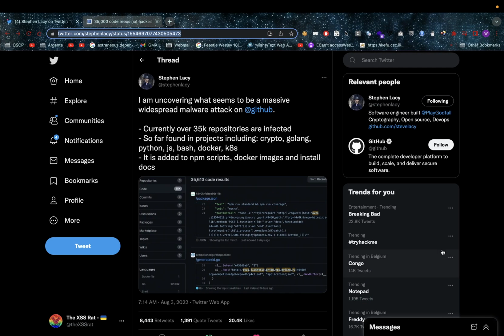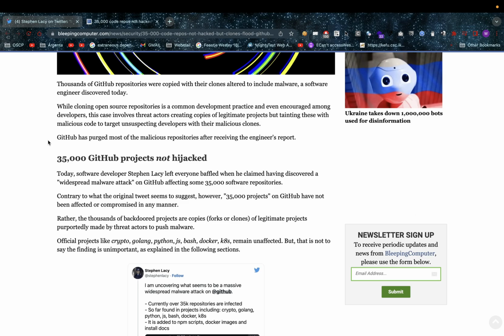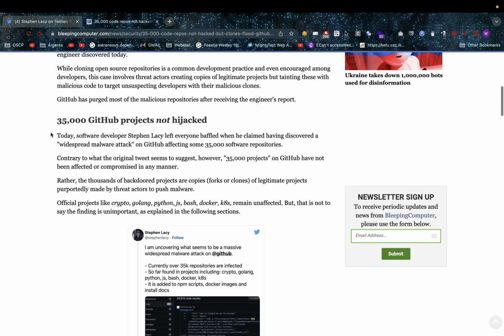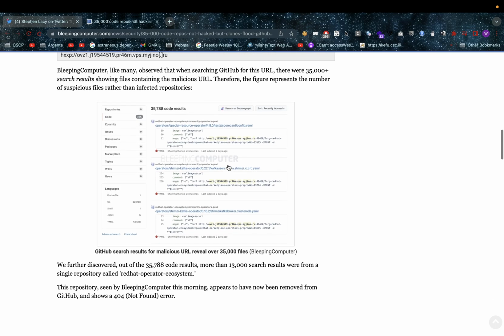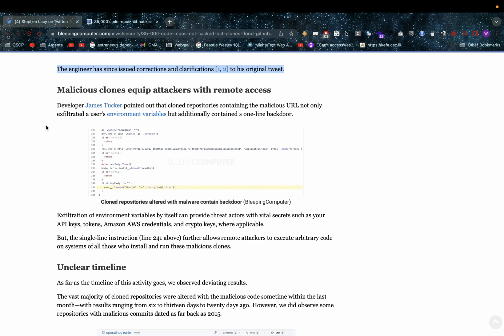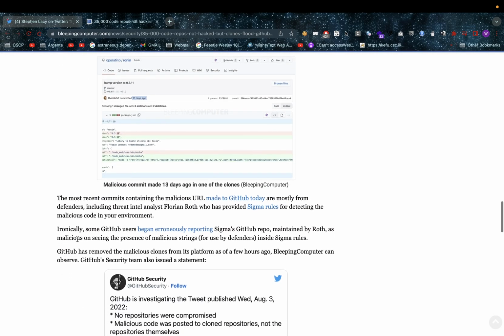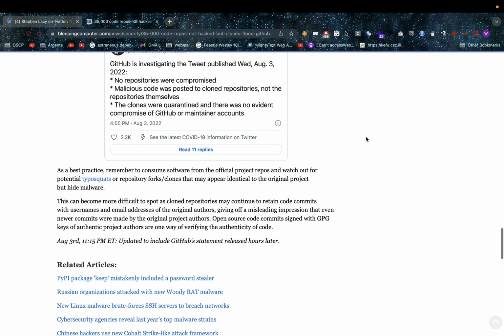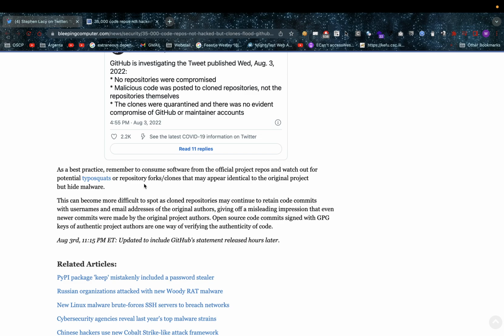UPDATE: 35k@GitHub Malicious Code Lines - Which Repo's?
thexssrat